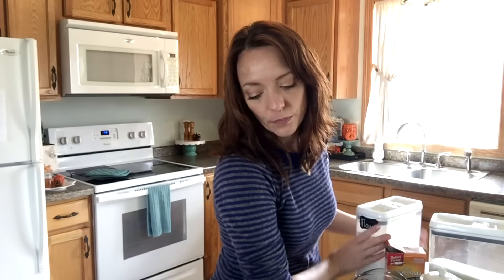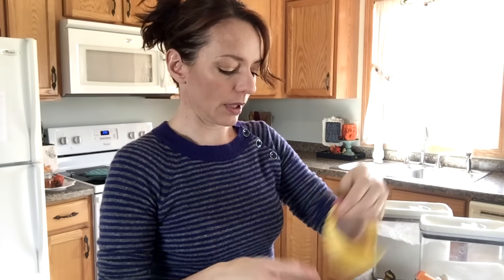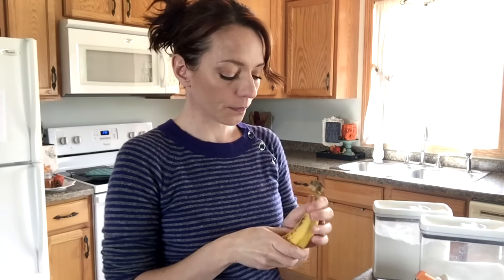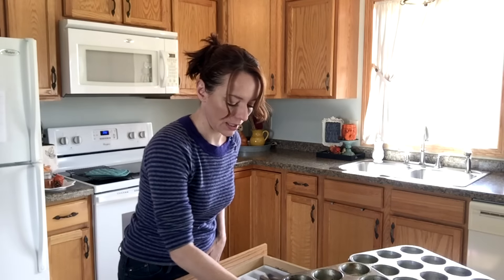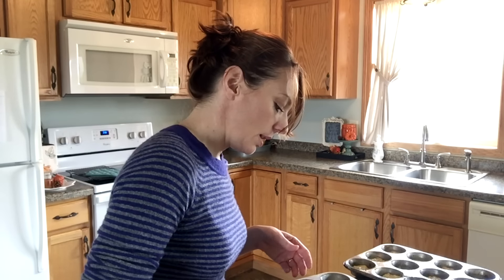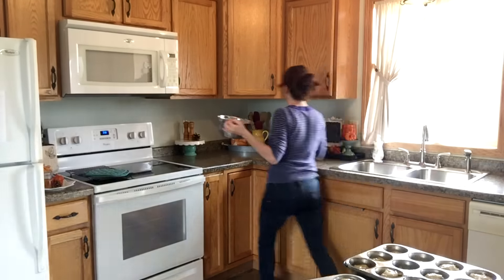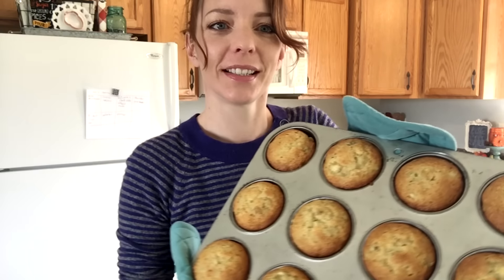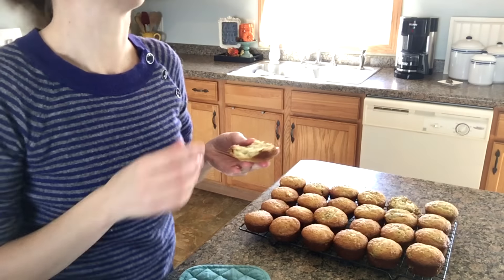Kids Snack Idea: Banana Muffins {Asked and Answered}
This Banana Muffin Recipe is so easy my kids can make it! These muffins are extremely delicious!

Recipe:
Banana Muffins II:

My Equipment:
Vlogging Camera:
Editing Software: